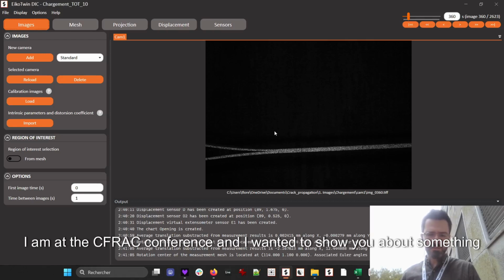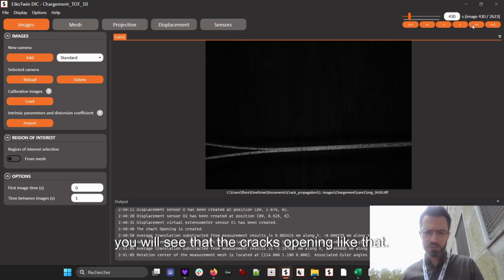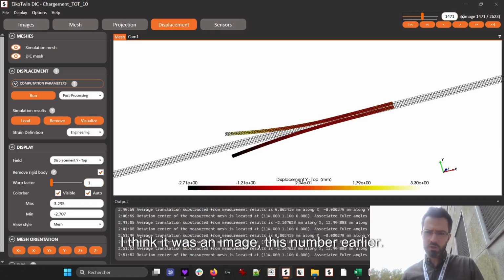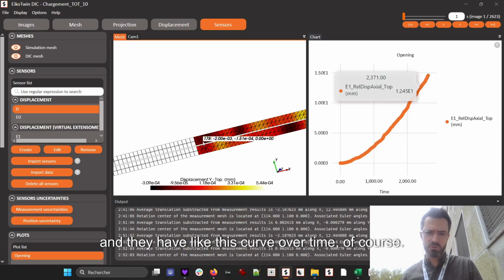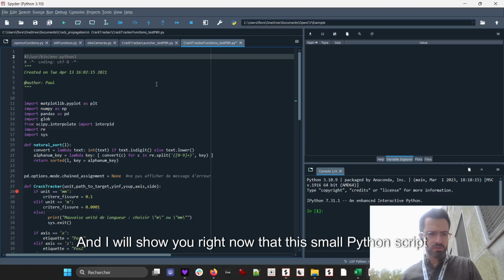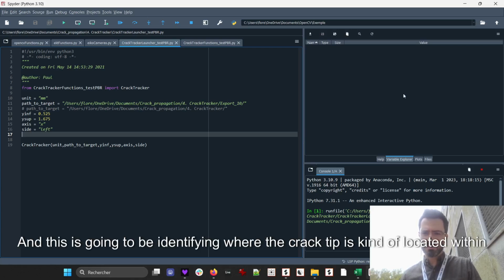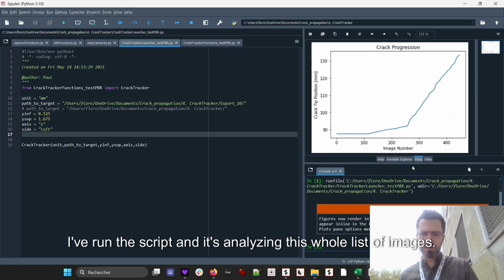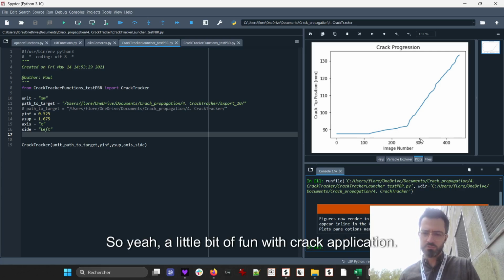EikoTwin DIC + python: crack propagation measurement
Ever thought about using DIC to measure crack propagation? This can be done in a pretty simple manner with just a simple post-processing script to obtain a crack length in a manner of seconds.